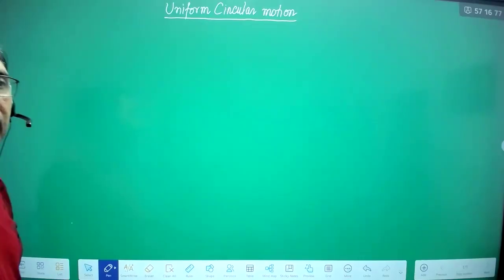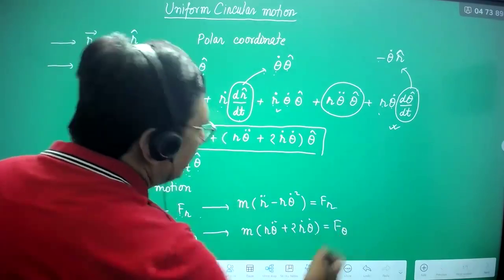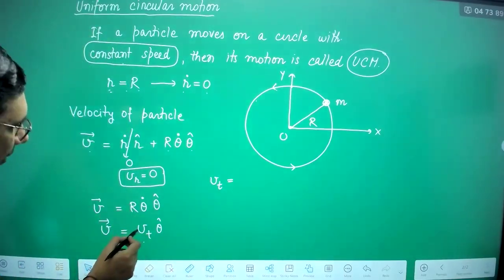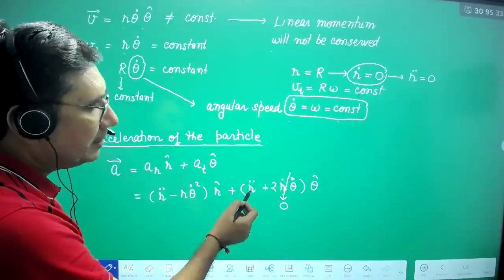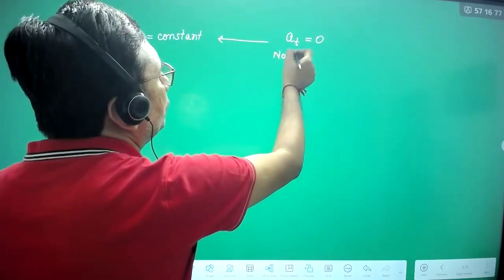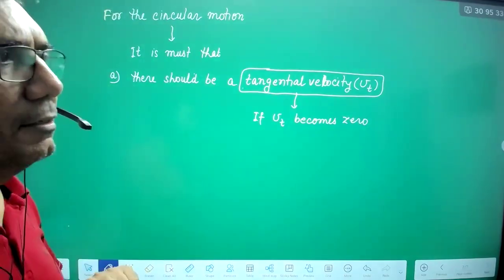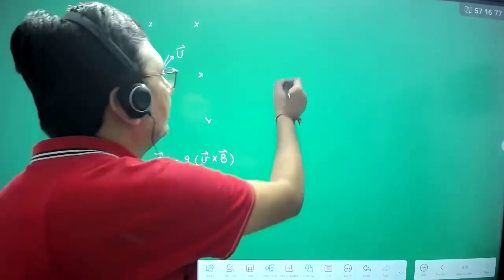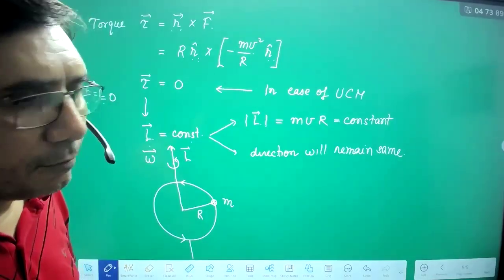Uniform Circular Motion | PGT PHYSICS l KVS NVS DSSSB GIC UPPGT EMRS